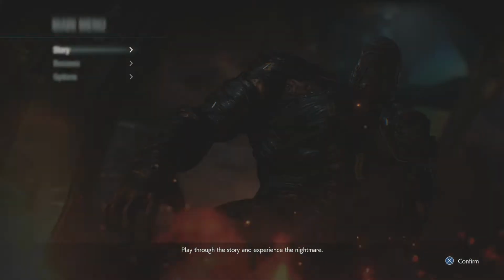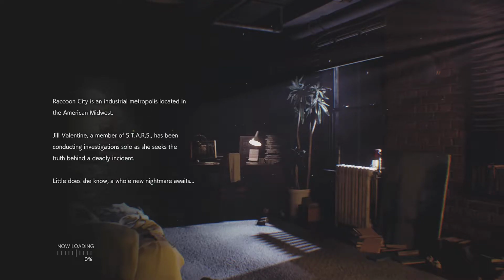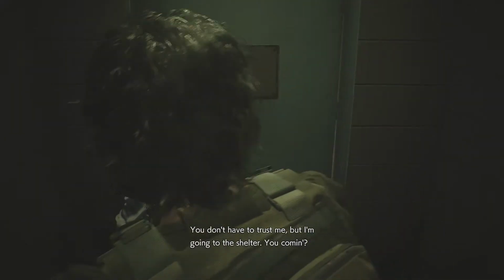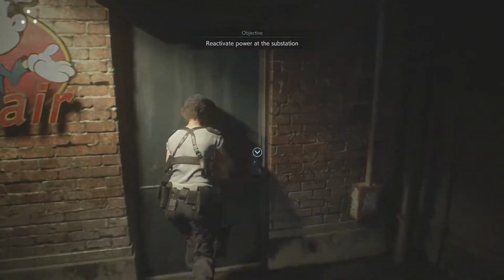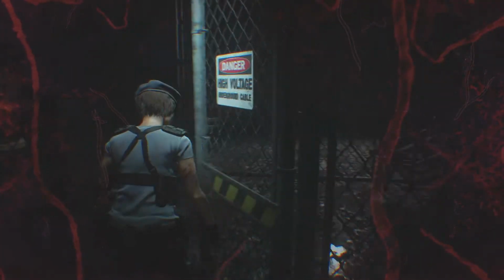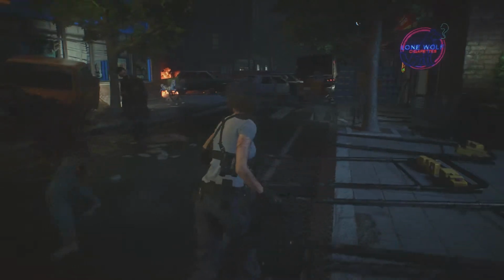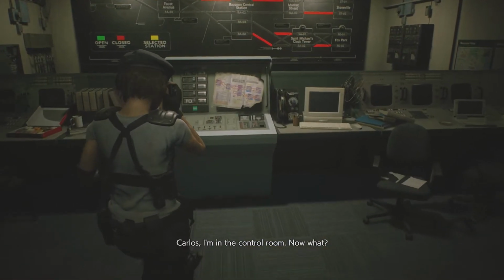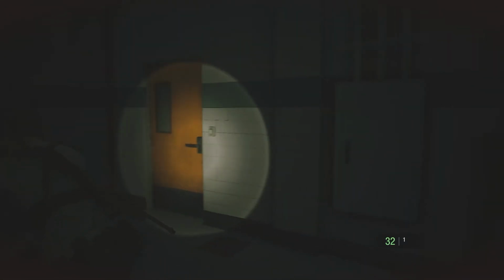Let's Platinum Resident Evil 3 Remake #32 - Two Last Things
Now that Inferno is over with, it's time to go ahead and complete the game once and for all. The only two remaining trophies are related to not using the item box and not healing more than once throughout the game so let's put it on Assisted mode and blast through this for the last time.

Help support our game developers who make all of these games possible and be sure to check out Capcom's website at this link.